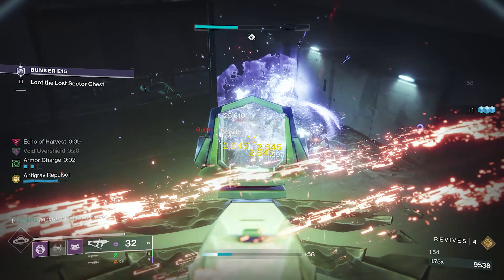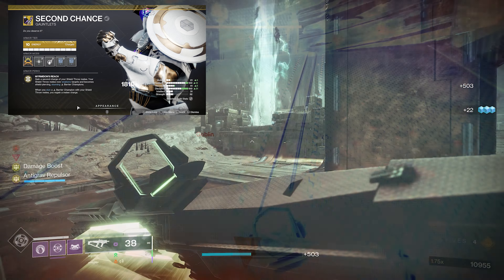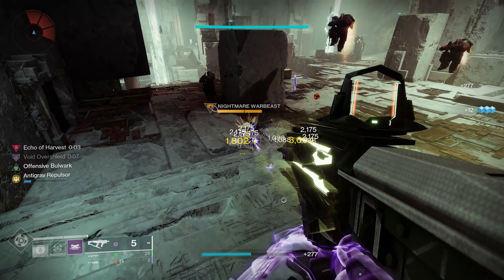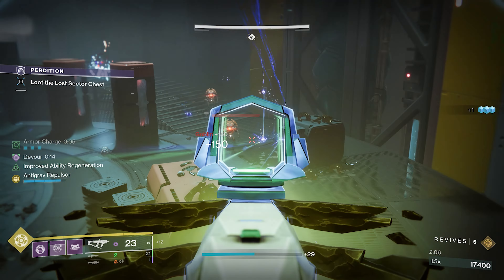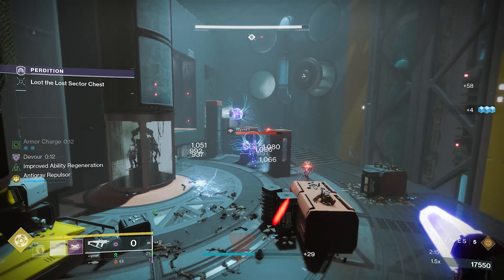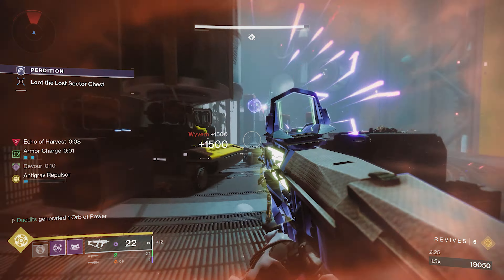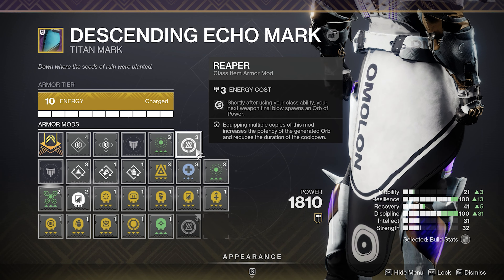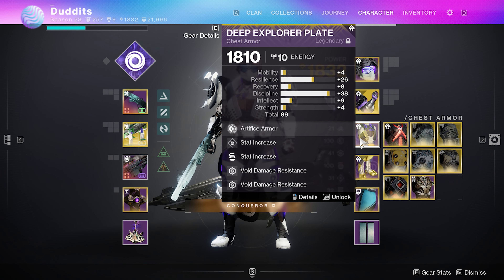Hey You Should Give The Manticore A " Second Chance " Void Titan Demolition - Destiny 2 Season 23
Hover around the air and throw void weakening shields and weakening grenades that cause huge volatile explosions. Using the newly reworked Manticore for staying in the air forever, add in the second chance exotic gauntlets for weakening anti barrier shield throws for extra damage 15%. We also use Controlled demolition aspect for volatile explosions whilst floating around untouched by enemies.

A great discord for all info especially lost sectors and how to get exotics

Wanna see an old man solo stuff ? guided solo flawless GM's, Dungeons check my friend @GrandadGaming

                               Indecision - Dyalla